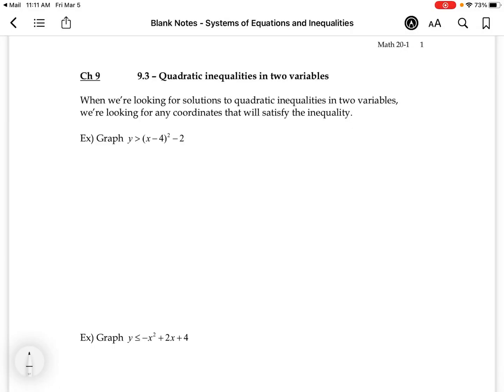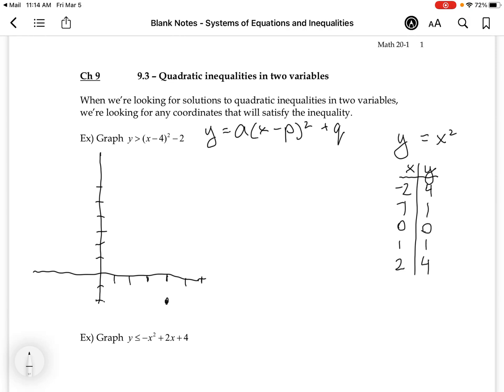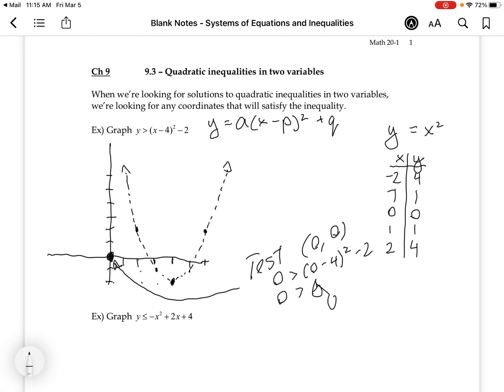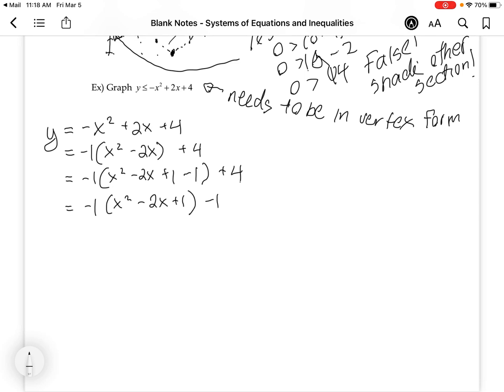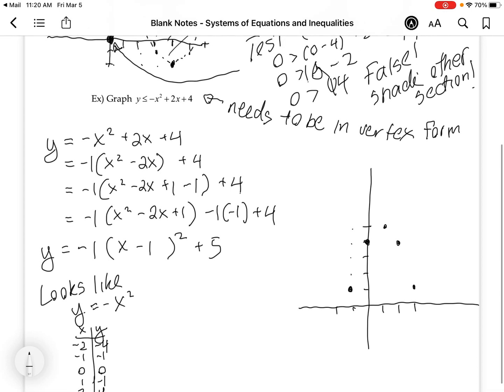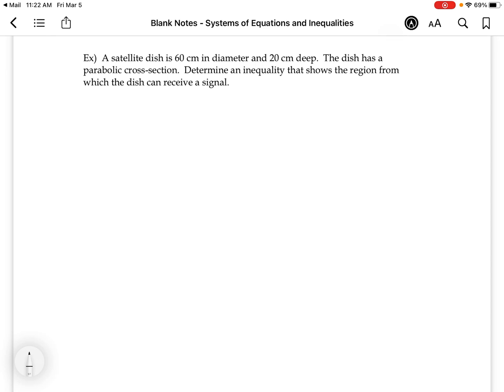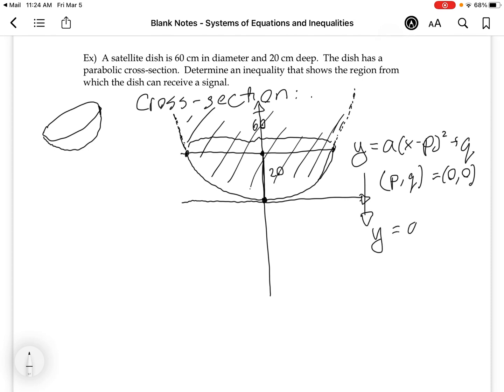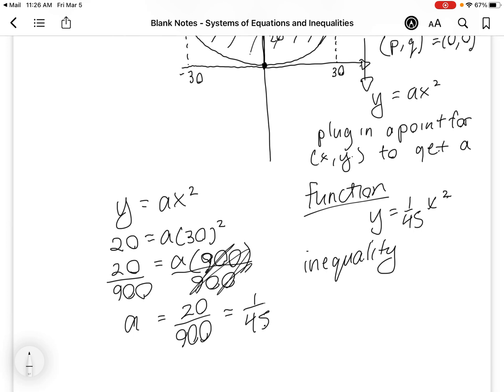Math 20-1 - Quadratic Inequalities in Two Variables (March 5)